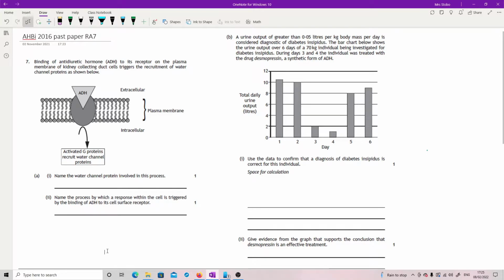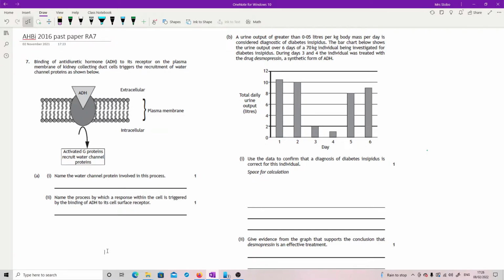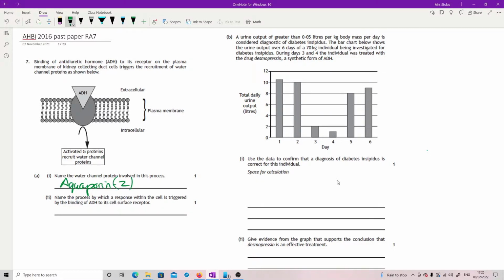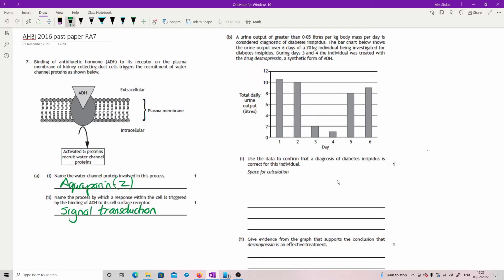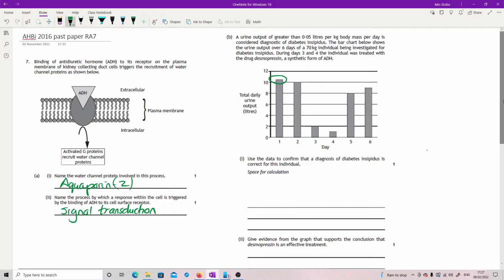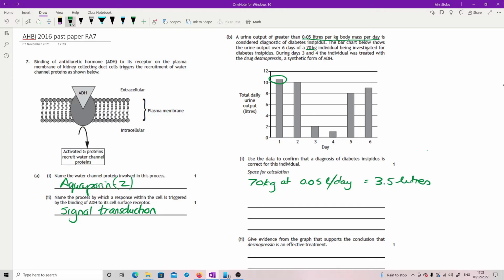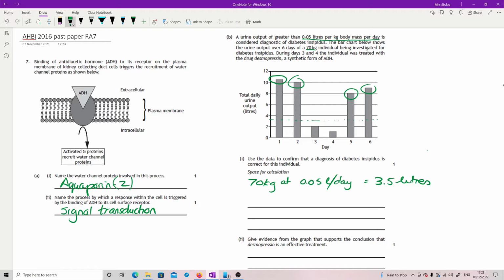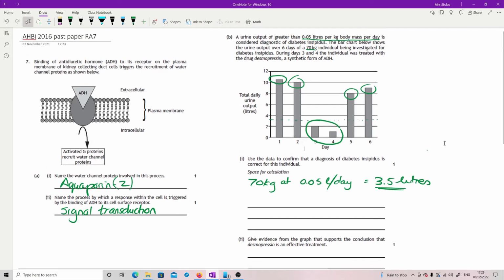BiAH 2016 RA7 worked